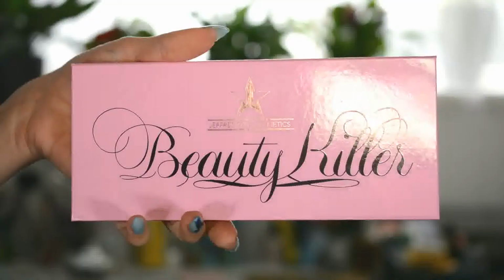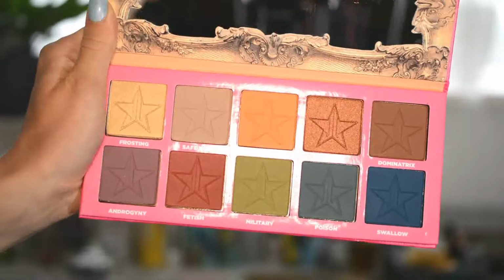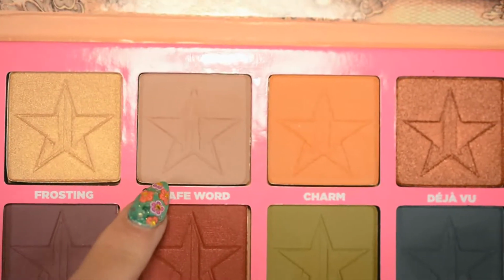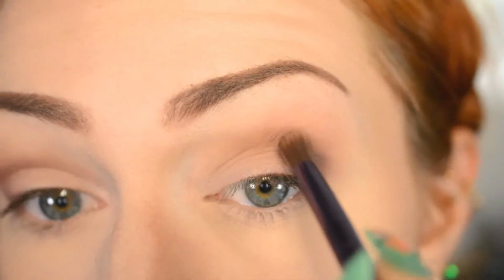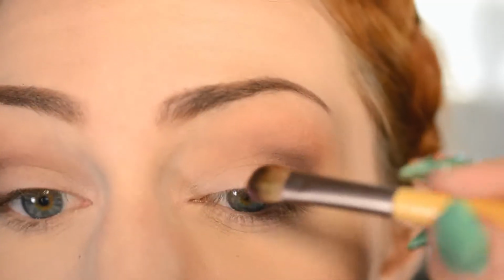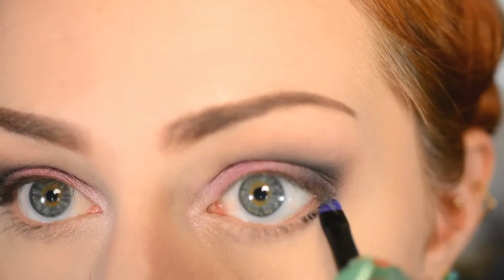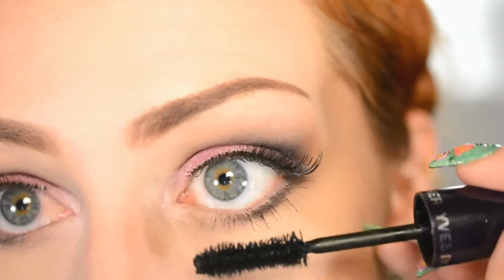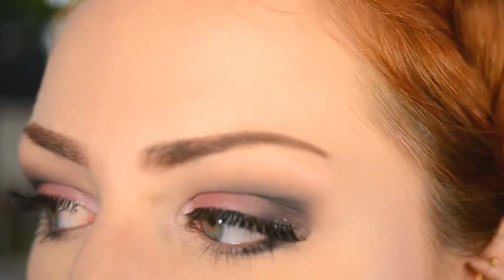Tutorial/review: Jeffree Star cosmetics palettes 😍 (both of them!)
Finally, I’ve bought these two palettes :D I got them for €45 per piece (a verfied seller in the Netherlands).

Gebruikte producten:
-Peggy Sage translucent loose powder
-Maybelline Super Stay foundation ‘True Ivory’
-Rimmel Brow This Way ‘Medium Brown’
-Catrice Camouflage cream ‘Ivory’
-NYC Big Bold bronzing powder
-Jeffree Star cosmetics Beauty Killer eyeshadow palette
-Jeffree Star cosmetics Androgyny eyeshadow palette
-Yves Rocher 2-in-1 eye pencil ‘Violet Elèctrique’
-False lashes (Ebay)
-Peggy Sage eyelash glue (translucent finish)
-Yves Rocher Sexy Pulp mascara ‘Noir’
-Makeup Revolution Unicorns Unite lipstick ‘Magical’

Camera:
-Nikon D5200
Editing software:
-VSDC Free Video Editor
Microphone (voice-over):
-Trust Starzz
Laptop:
-HP 17-x146nd